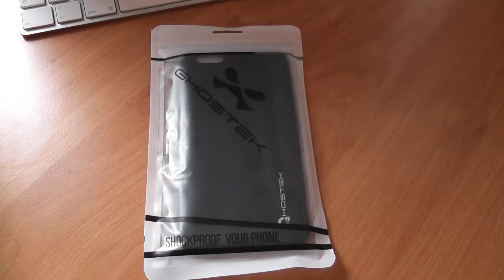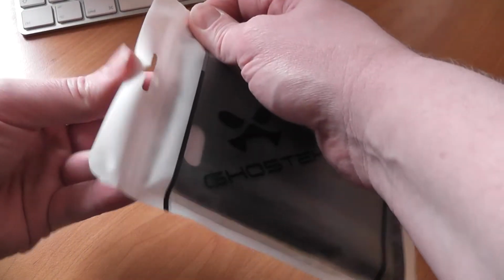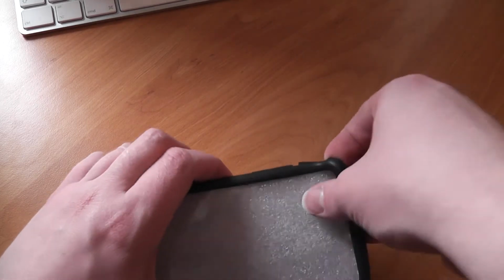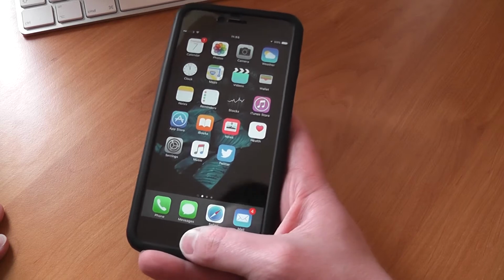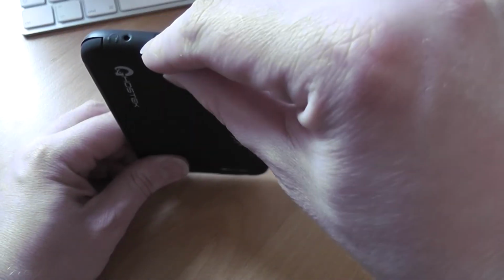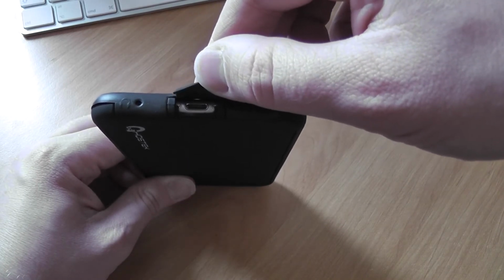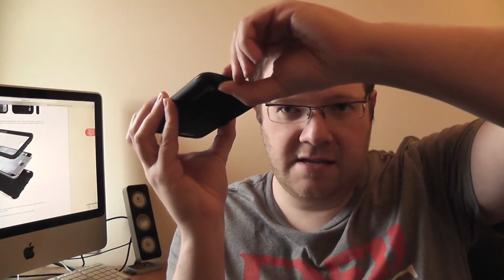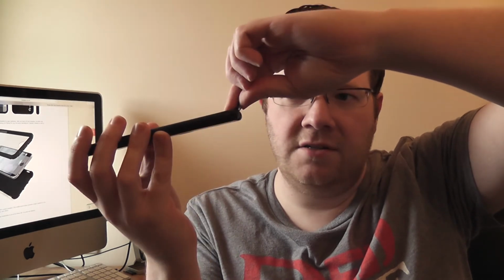Ghostek Blitz iPhone Case Review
First look and review of the Ghostek Blitz case for iPhone.